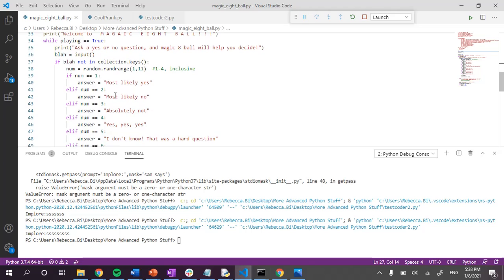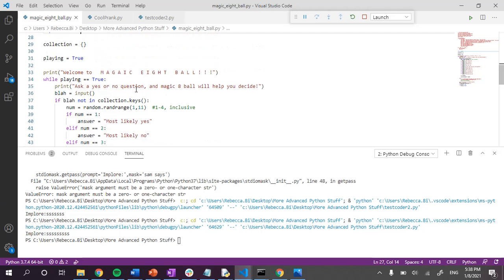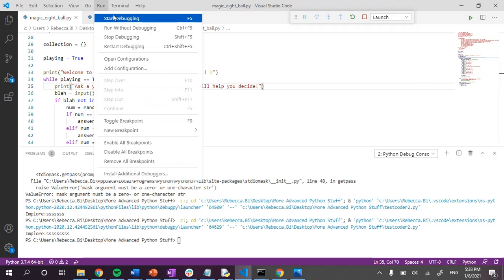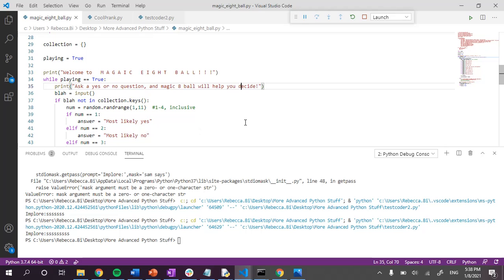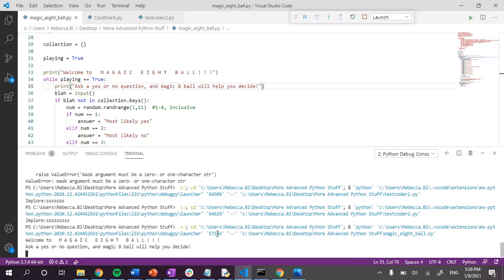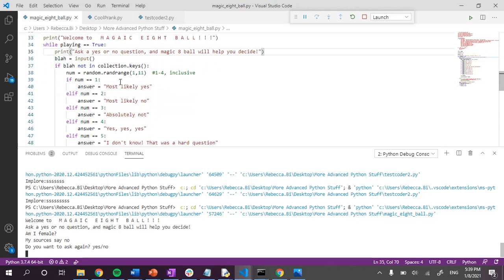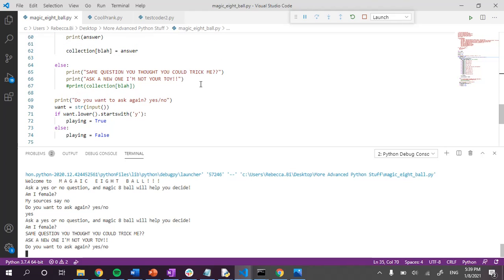Fun Mini Magic Eight Ball Python Program - great decision maker! (jk)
Using Python, I coded another mini program that (I think) is fun! Magic 8 ball can be your random decision maker for whether you should get to work or not.